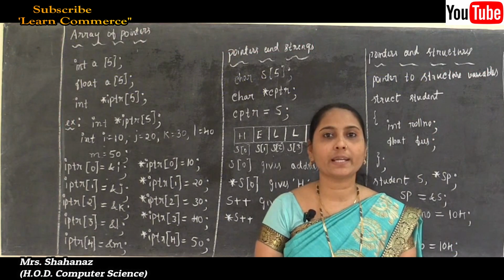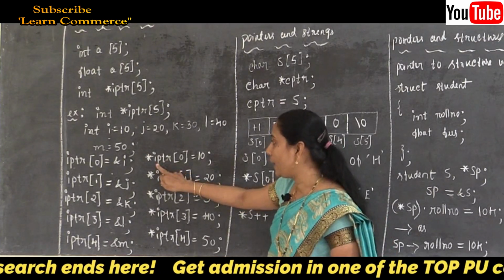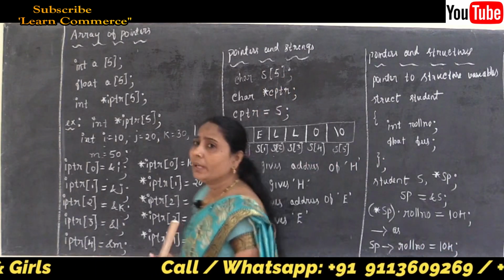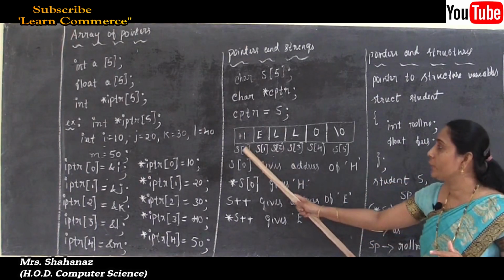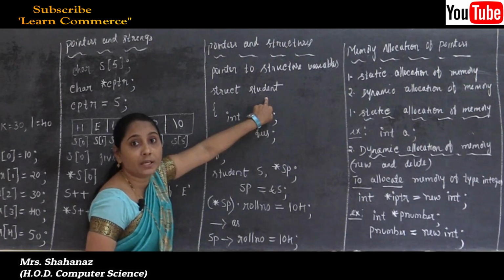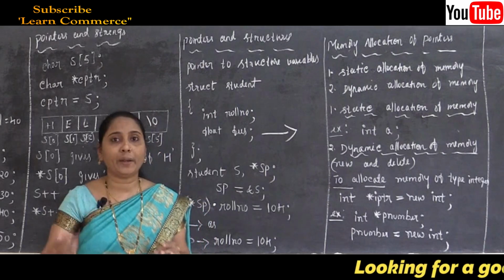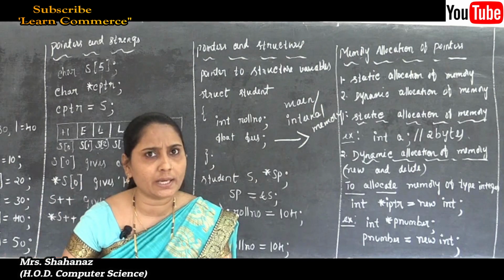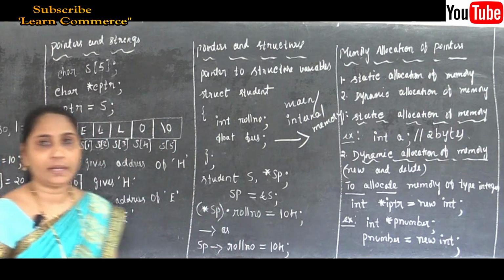Class 12 Computer Science | Array of Pointers: Pointers & Strings, Memory Allocation of Pointers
COMMERCE: CEBA/HEBA/EBAS

SCIENCE:  PCMB/PCMC/PCMS